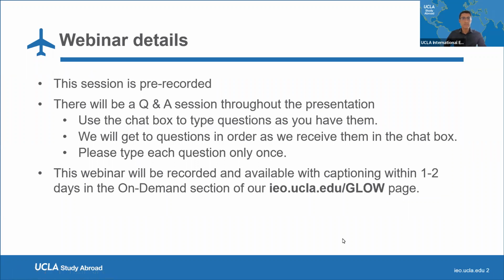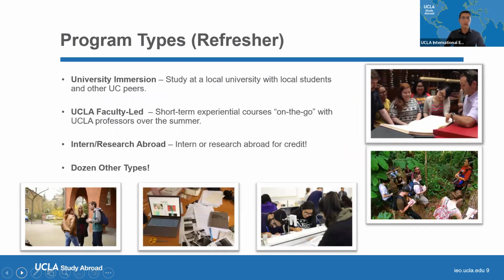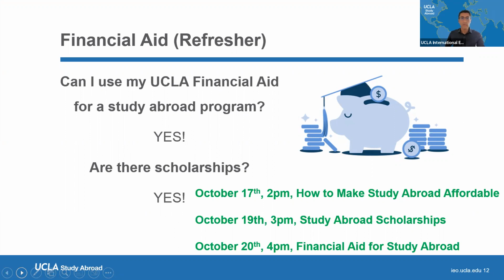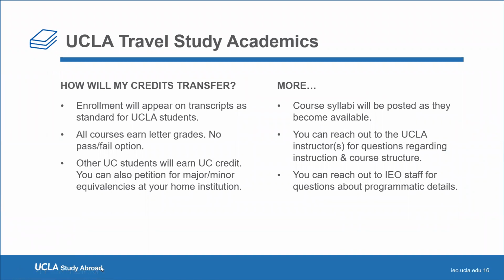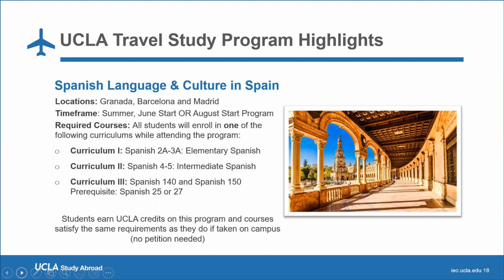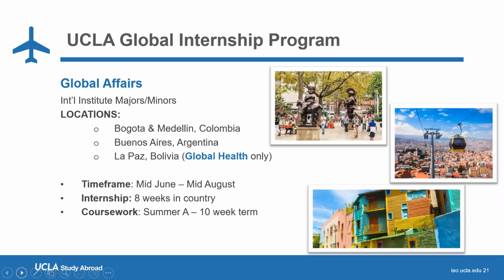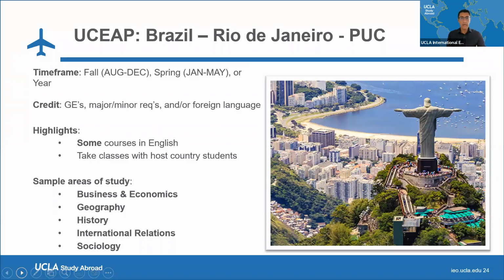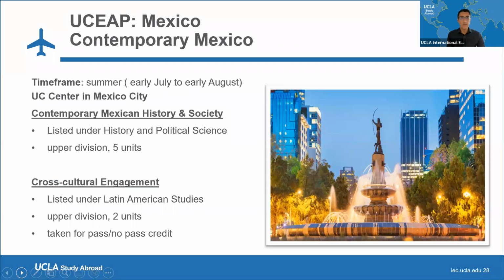Study Abroad in Spain and Latin America - GLOW 2022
Join us to learn about unique programs in Spain and Latin America! There will be a Q & A with Advisors and Coordinators. This is a complimentary session to our Study Abroad 101 presentation. Participants should view the 101 session first, where we address more general topics like the application process, credit transfer, types of programs, and funding.